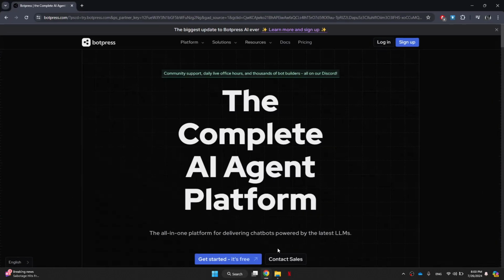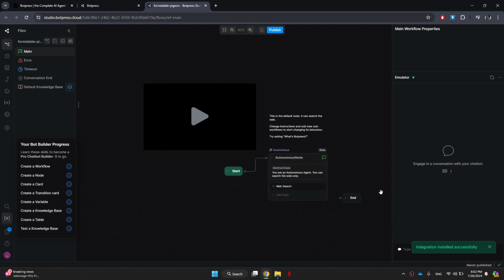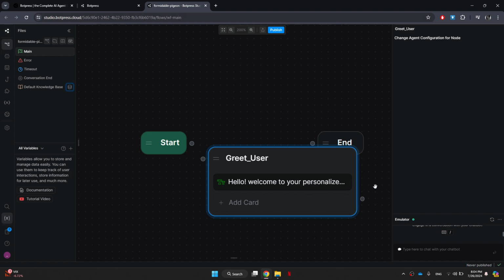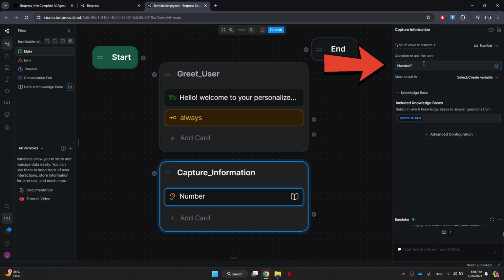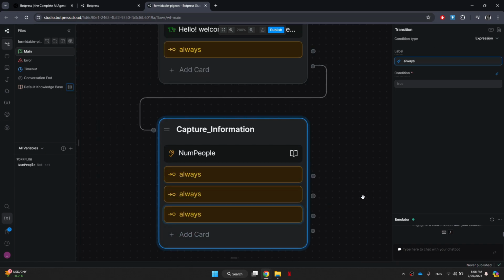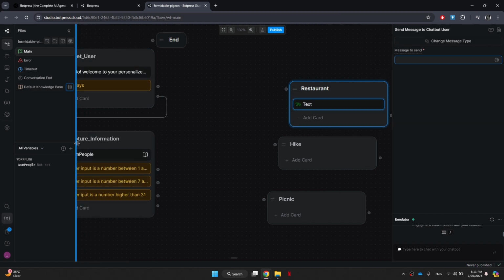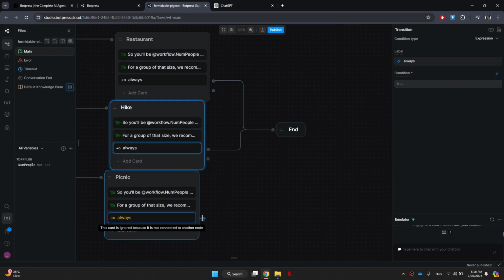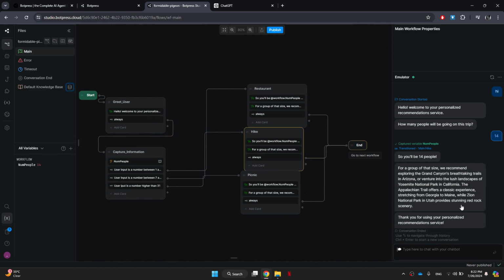How to Build a Botpress Chatbot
Hey everyone, welcome back to the channel! In today's video, I'll guide you through the process of building a Botpress chatbot from scratch. 🤖🚀💬

Looking to create a powerful and customizable chatbot? With Botpress, you can easily build, deploy, and manage a chatbot that fits your needs. Whether you're a beginner or an experienced developer, this tutorial will walk you through the steps to set up, design, and launch your Botpress chatbot. By the end of this video, you’ll have your very own chatbot ready to engage with users!